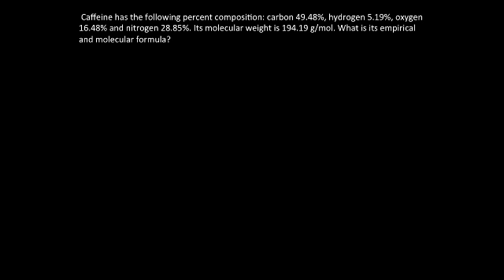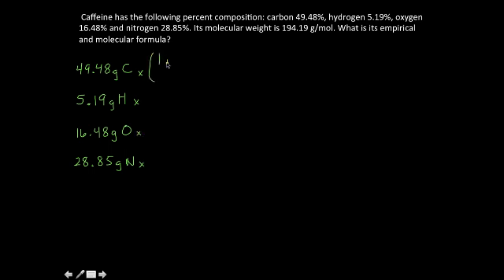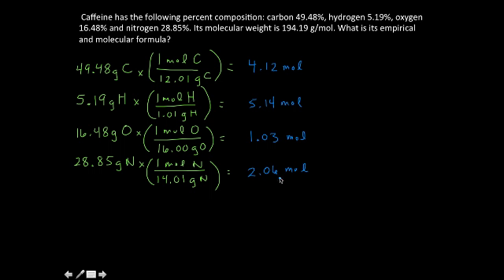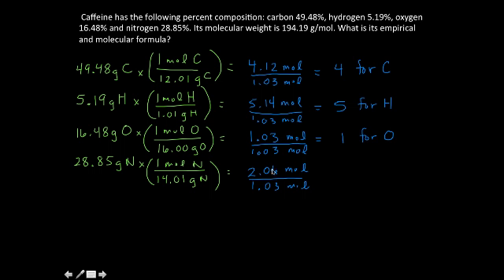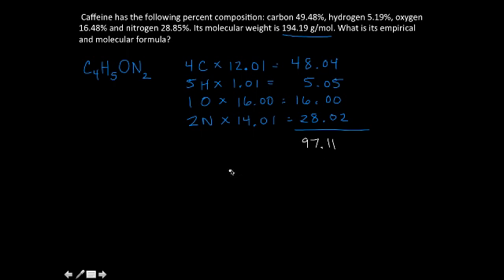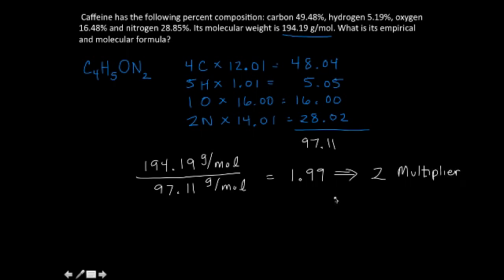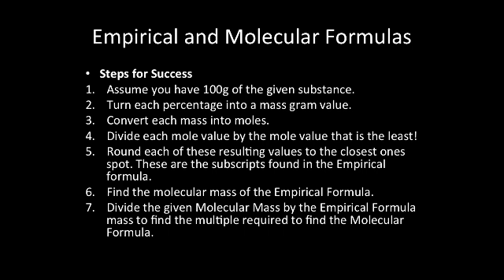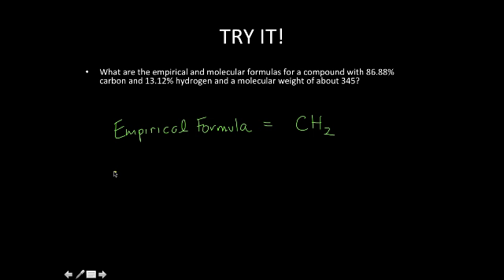Empirical and Molecular Formulas (PART 2).mp4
Underwood explains a little more about Empirical and Molecular Formulas

Table of Contents:

00:00 -
08:52 - Empirical and Molecular Formulas
10:07 - TRY IT!